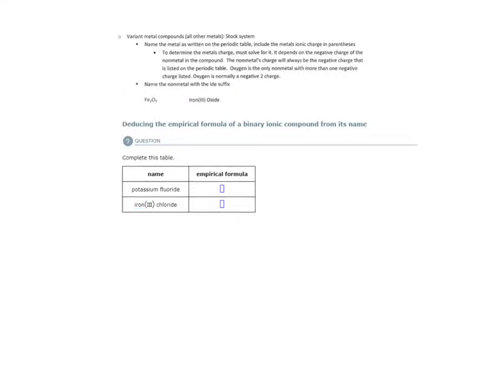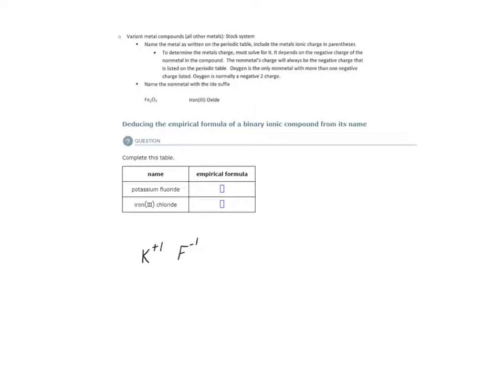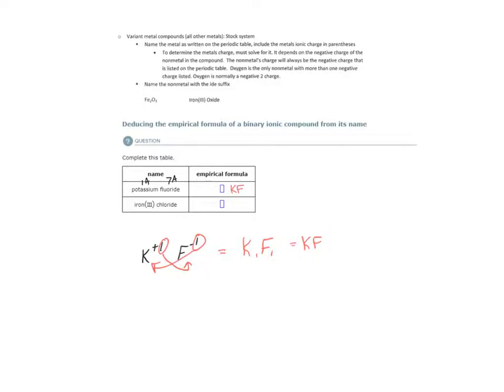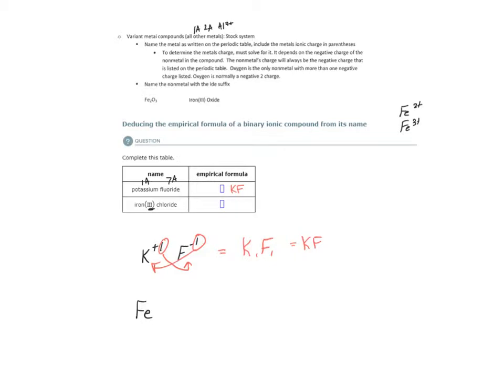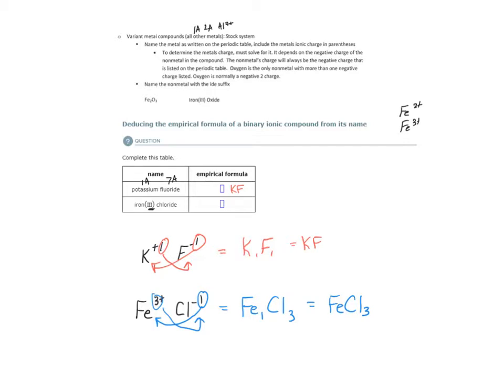ALEKS - Deducing the empirical formula of a binary ionic compound from its name - Example 2